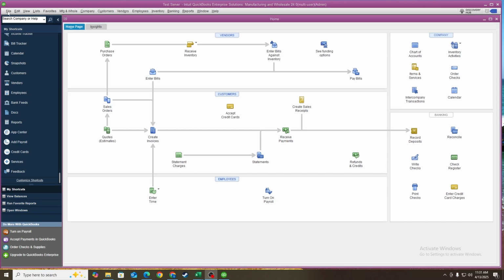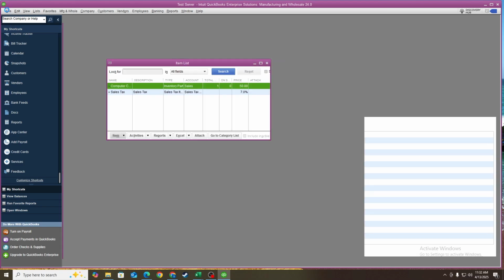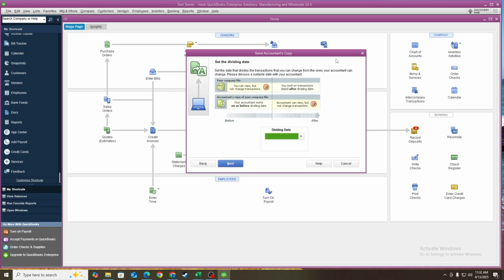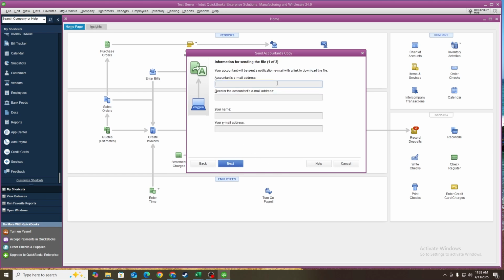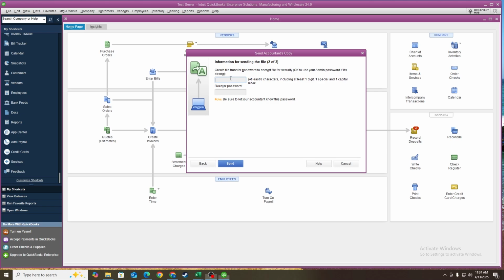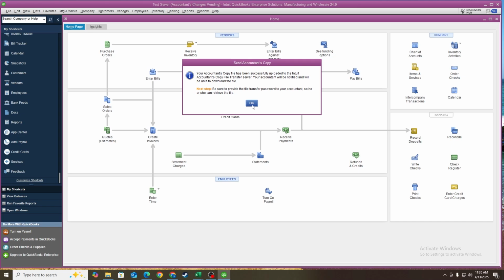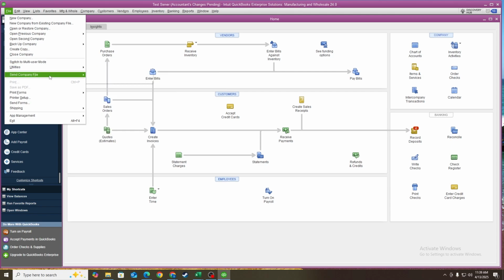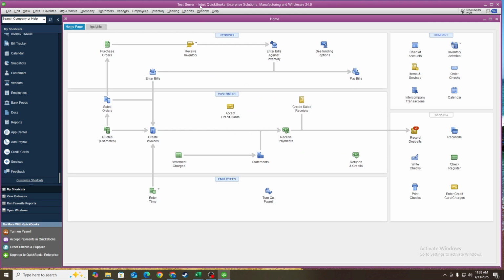QuickBooks Desktop Tutorial: How to Create an Accountant’s Copy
Need to send your QuickBooks file to your accountant without hitting pause on your business? 🧾 This tutorial shows you how to create an Accountant’s Copy in QuickBooks Desktop, so your accountant can work on your books while you still run your business. It’s a game-changer for smooth collaboration and accurate year-end reporting!

In this video, you’ll learn: ✅ What an Accountant’s Copy is and how it works
✅ Step-by-step instructions to create and send one
✅ How the dividing date protects your current work
✅ Why this method is safer and more efficient than sending your full file
✅ What your accountant can and cannot change

Keep your books accurate and your operations running smoothly.